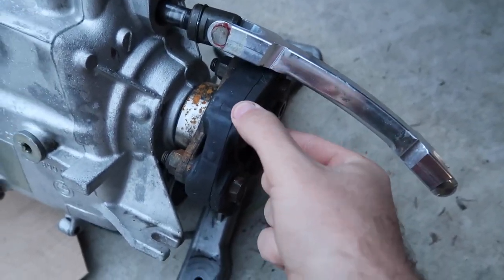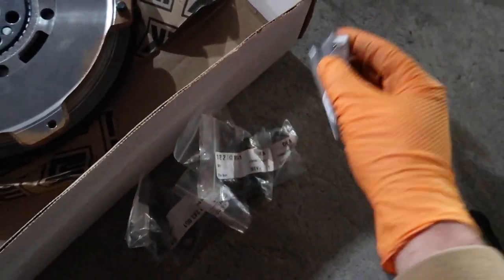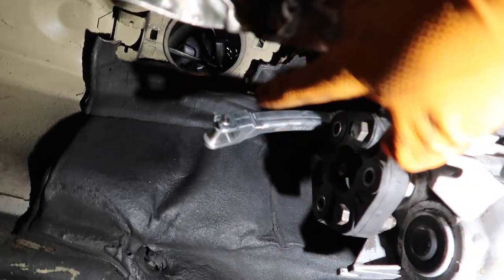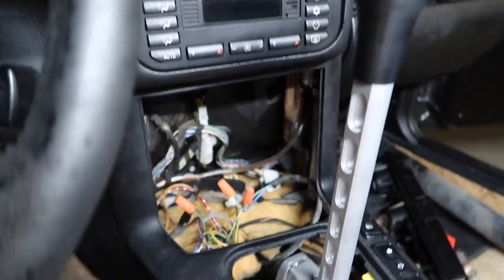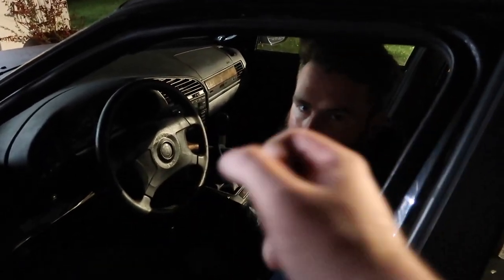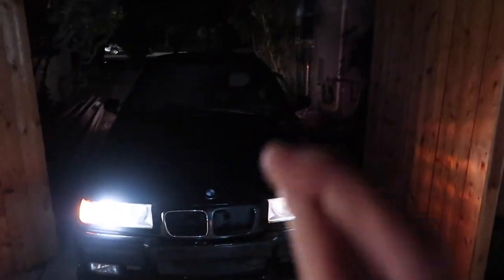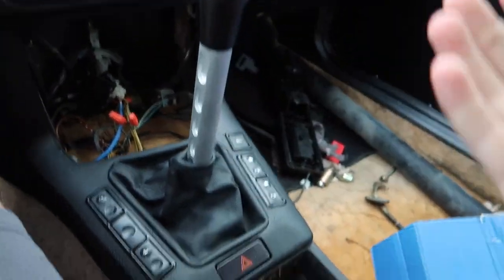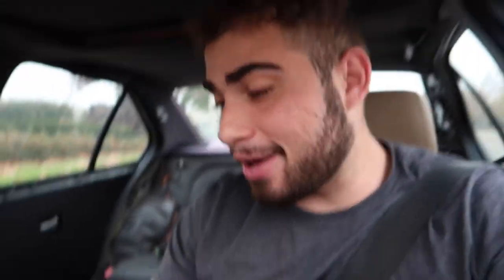WE OFFICIALLY CONVERTED THE E36 M3 TO A MANUAL!! RACE CAR SHIFTER UPGRADE!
F80 M3 MOD LIST:
Exhaust System:
Carbon Shark Fin:
Carbon Grills:
Wheels:
Suspension:
Steering wheel:
Ambient Light:
Strut Bar:
Oil Cooler:
KiesMotorsports (NOUR5)
BurgerTuning
FCP EURO
AzaAutoWheel
Suvneer
SSR Performance
Valvetronic (NOUR)
RoughCountry
TireWheelZone